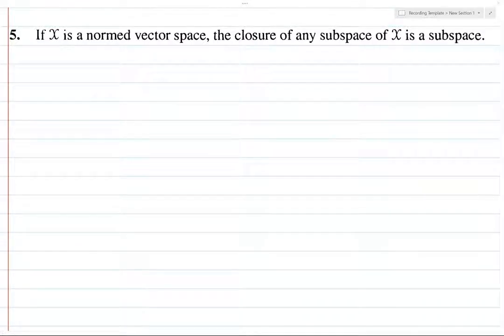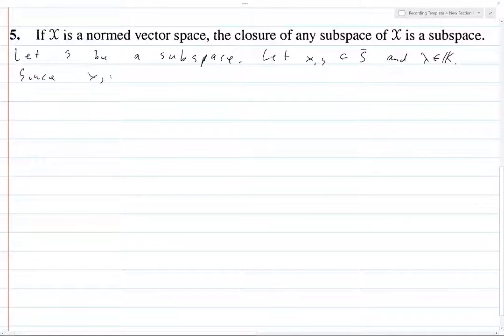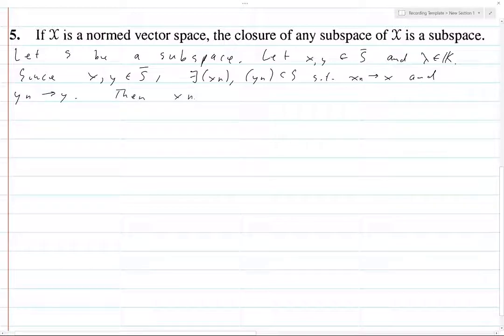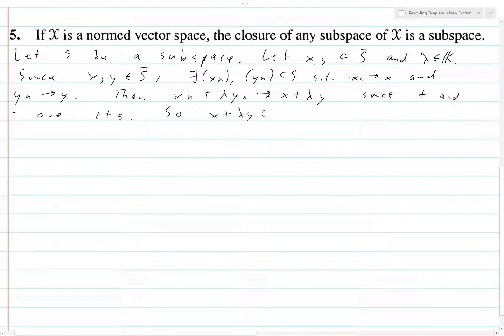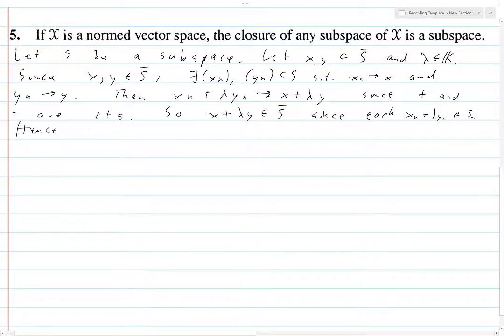Folland Chapter 5 Exercise 5